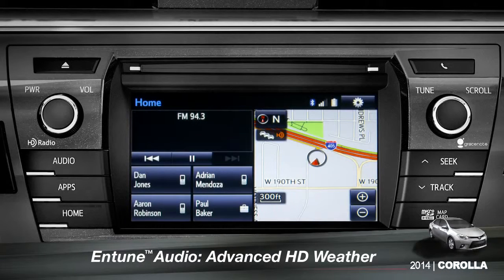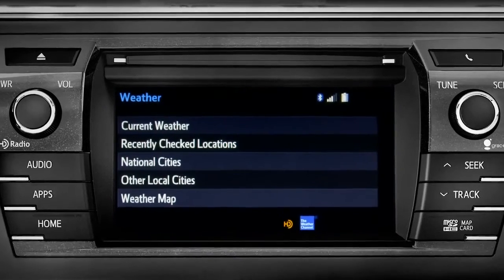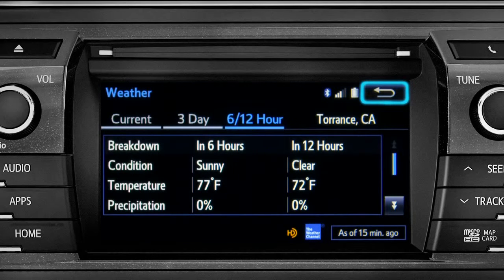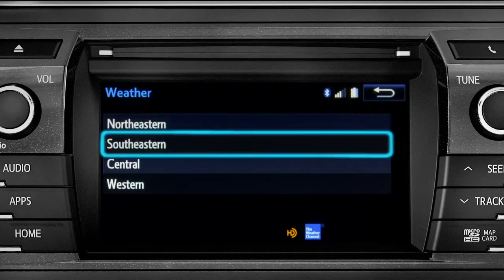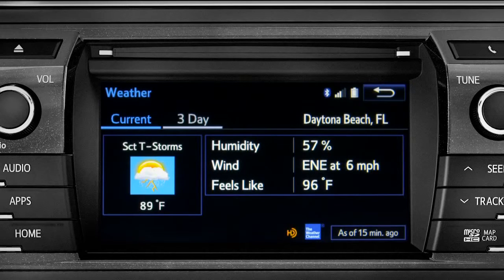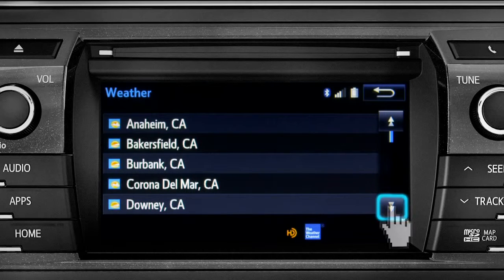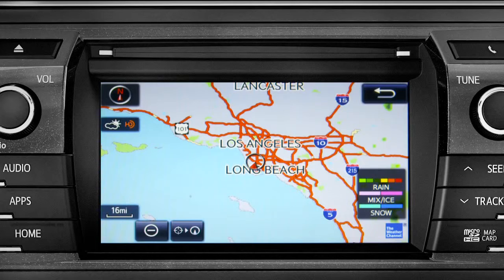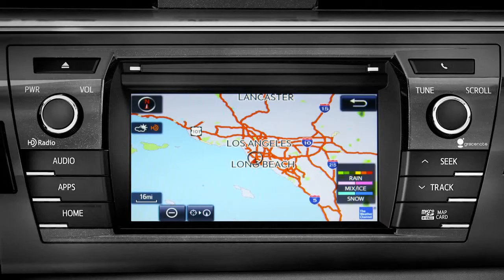Corolla How To Entune™ Advanced HD Weather 2014 Toyota Corolla